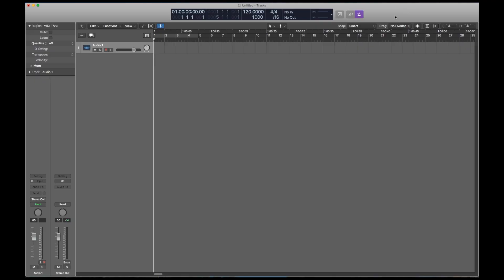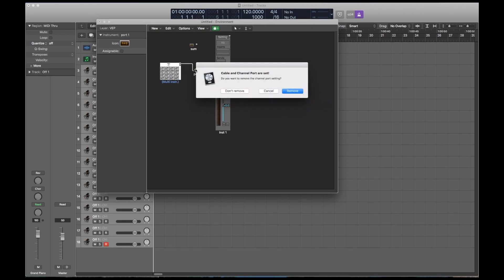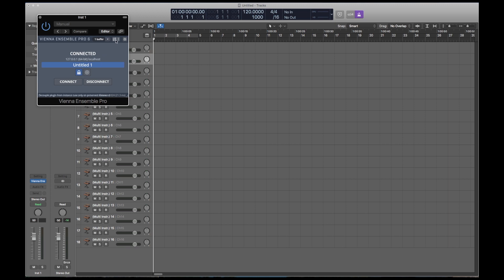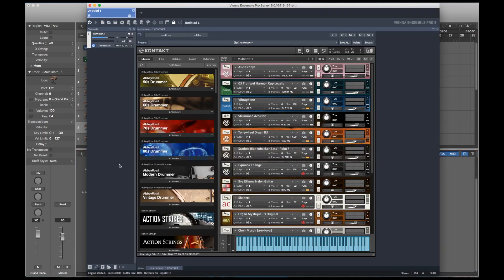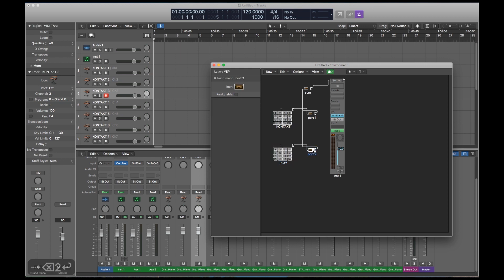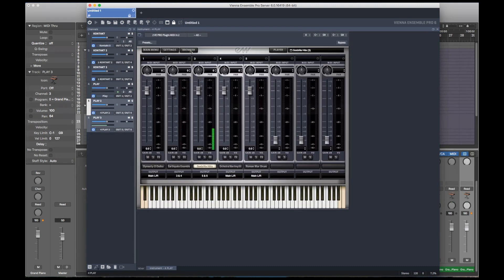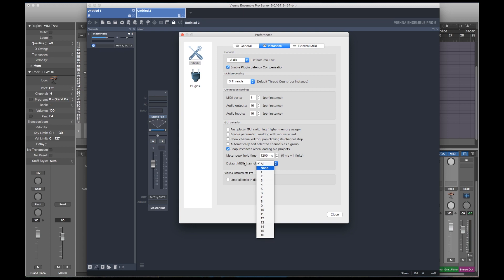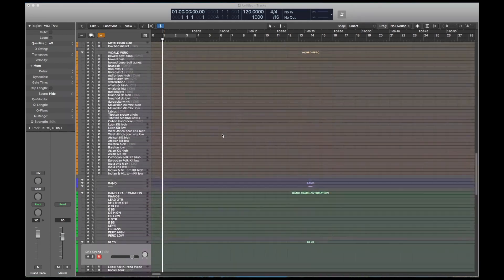How to Connect Logic and VEPro 6, Create Multi-Instruments, Use Multiple Ports, and More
I’ve heard that Logic prefers one port per instance, but I haven’t really had problems with this multi-port setup, plus I prefer my current instance organization. Experiment and see which works better for your workflow.

When I say "on 2 machines," what I mean is that you're running your DAW on the client and you're running VEPro on a server (which is dedicated for this task). That buffer setting in the plugin will add to the buffer you have already set in Logic's settings.

Special thanks: Bill, Nathan, Patrick, JB

0:30 Skip intro